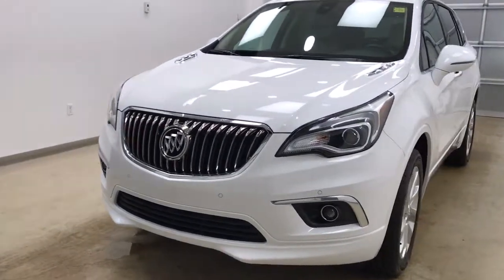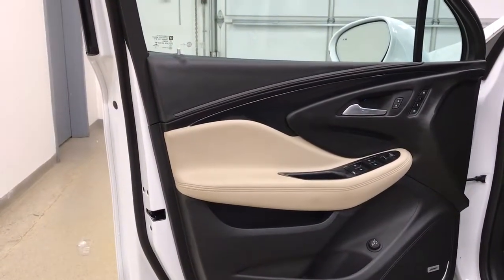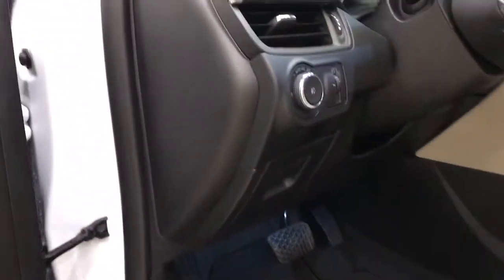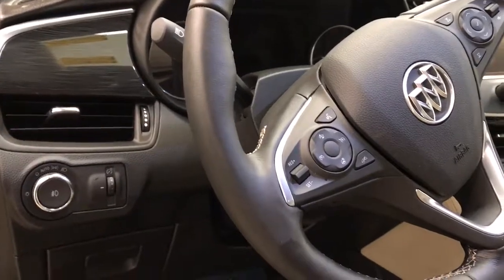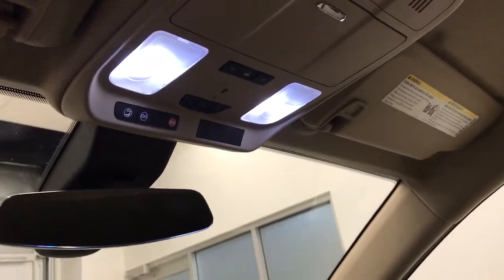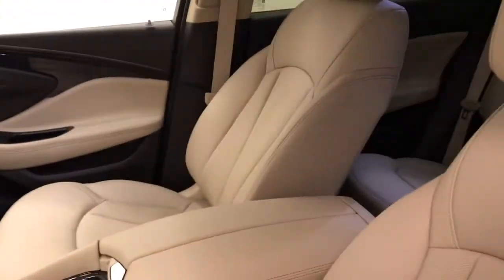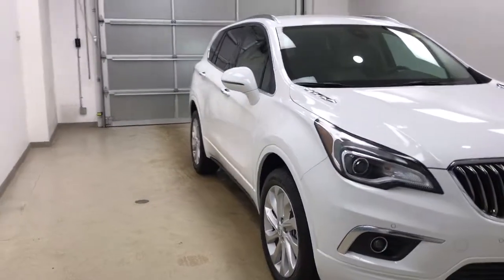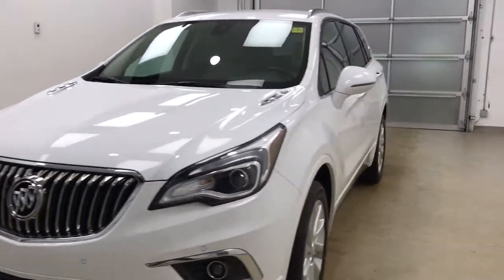2017 Buick Envision | Davis GM Lethbridge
This is a 2017 Buick Envision with 6-Speed A/T transmission White[GAZ,Summit White] color and Light Neutral interior color.  This video is recorded and uploaded by cDemo Mobile Inspector